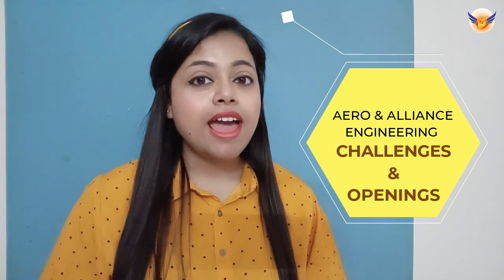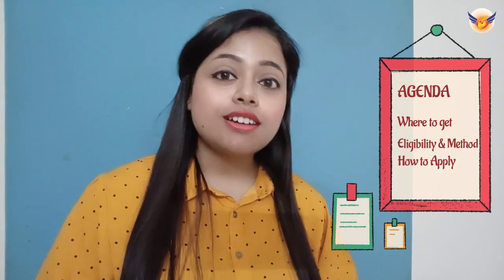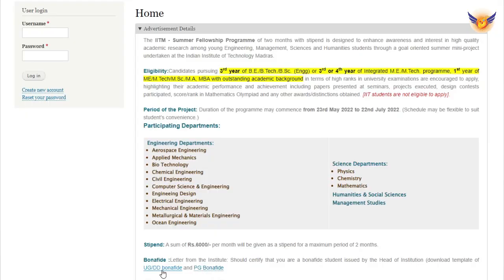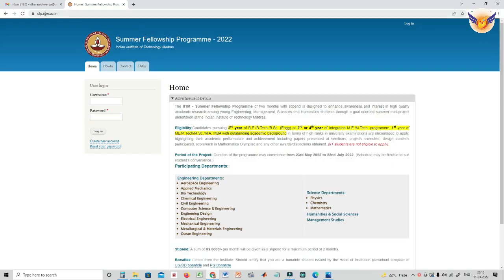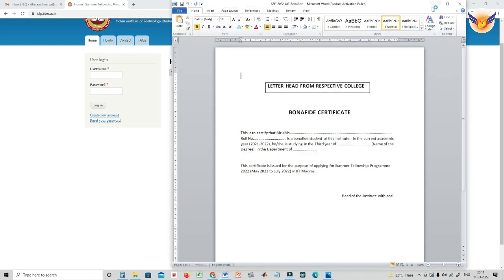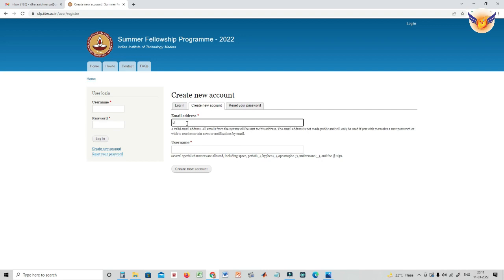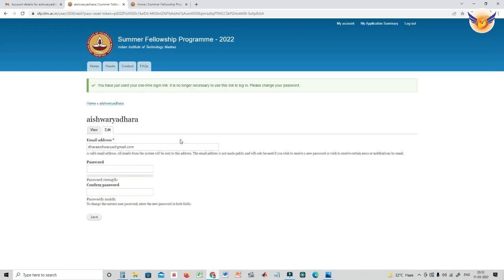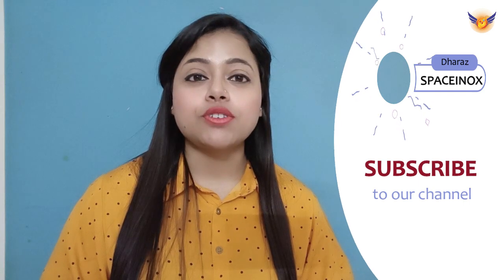Stipend Internship for Engineering and Sciences || Summer fellowship Program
Dear Viewer & Listeners, A golden opportunity for the third and fourth year of B.E/B.Tech/B.Sc Engineering and sciences students can pursue internships with stipends.
👉🏼 Departments or Areas of Interest
👉🏼 Eligibility criteria
👉🏼 Duration of internship
👉🏼 Do's and dont's while filling up the application

 🚩 Applications should be sent online mode 🚩

●▬▬▬▬▬ஜ۩۞۩ஜ▬▬▬▬▬●
▬▬▬▬▬Important Note▬▬▬▬▬

●▬▬▬▬▬ஜ۩۞۩ஜ▬▬▬▬▬●